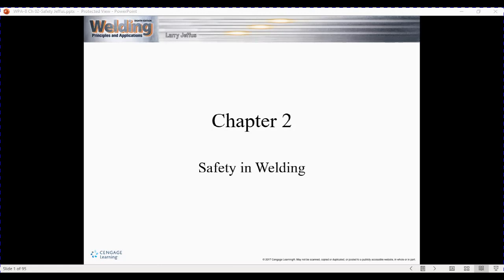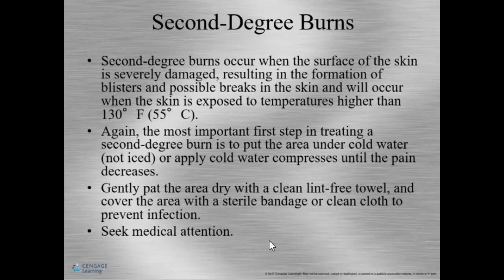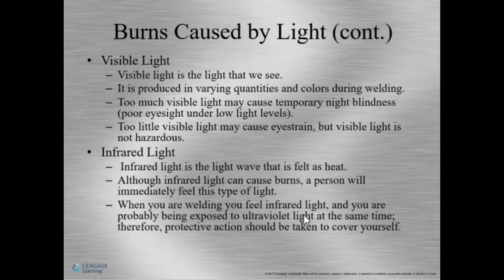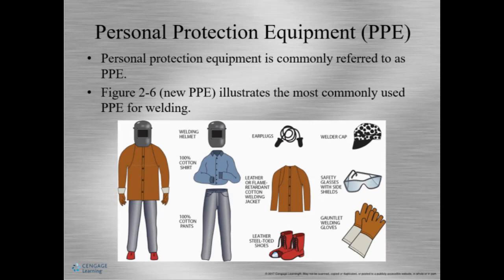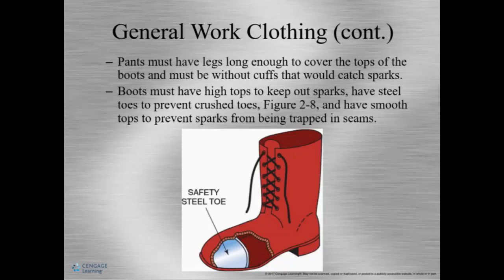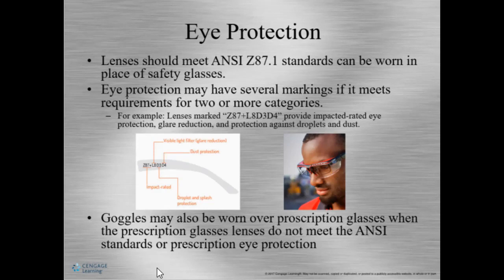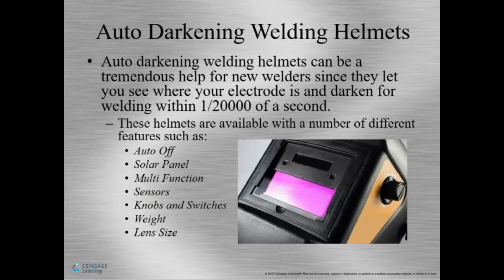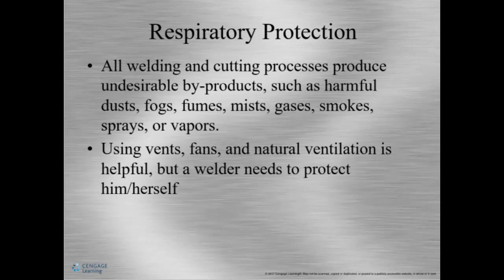Safety Lecture Part 1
UNDERSTAND SAFETY IN WELDING!
Safety on PPE, welding hoods, protective glasses, hearing protection, and respirators.
Help us get there!